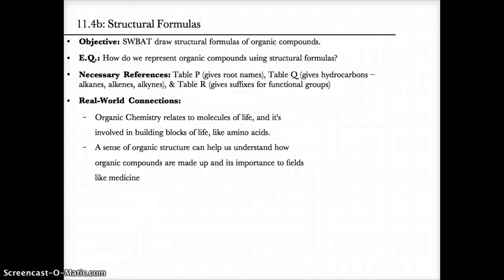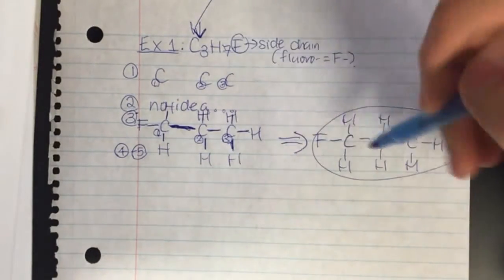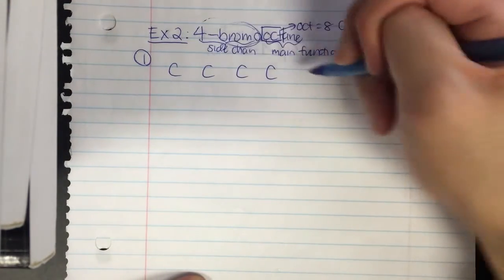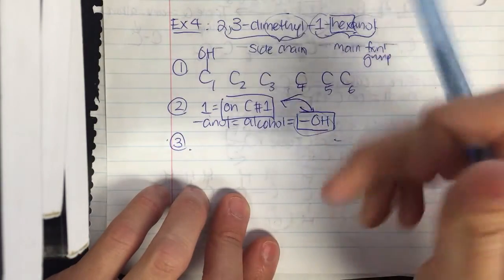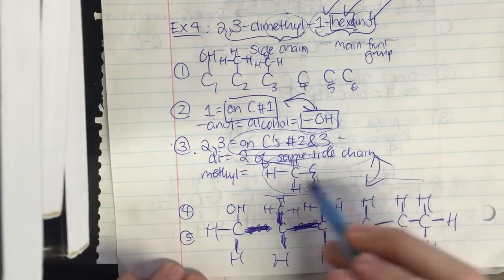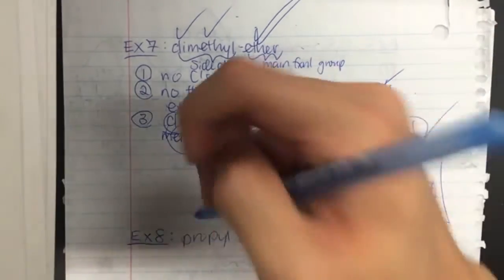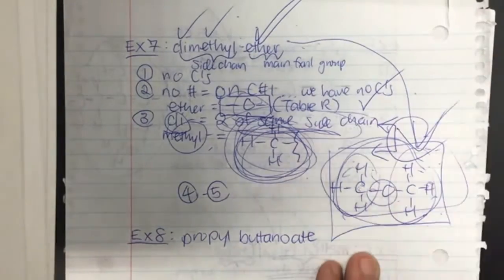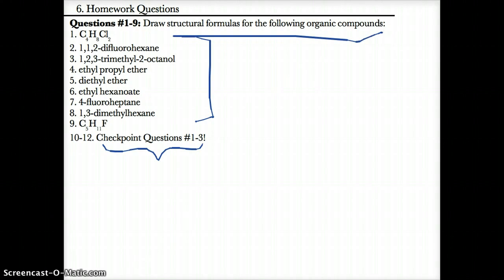11.4b - Structural Formulas, Part II - 2016